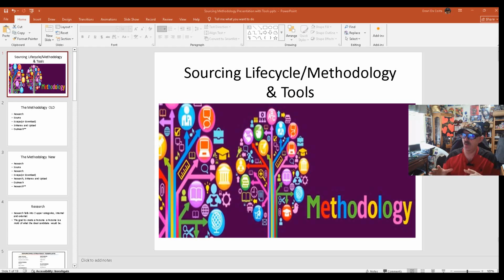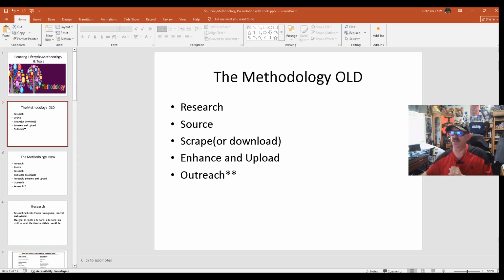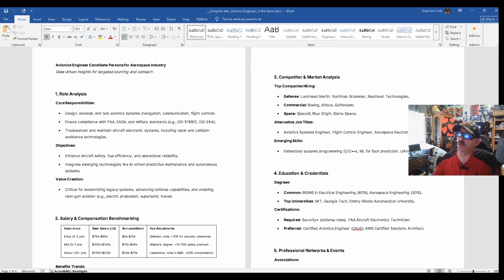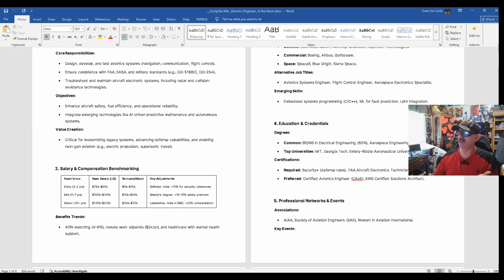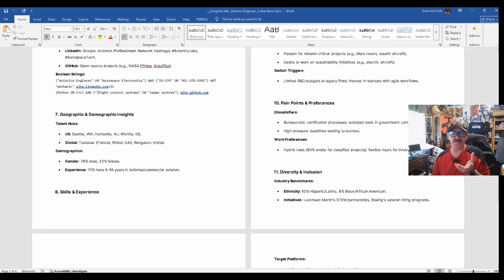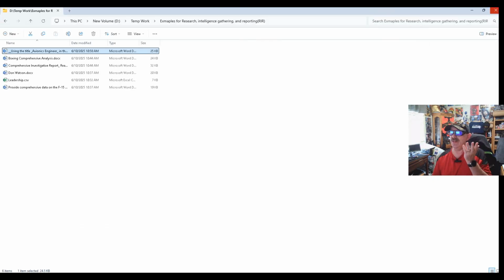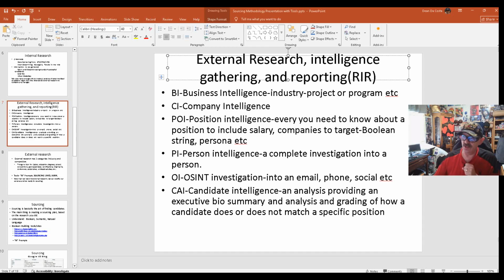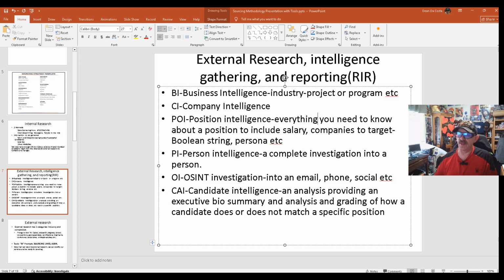New Sourcing Methodology and POI (-Position intelligence)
A new New Sourcing Methodology and POI (-Position Intelligence)